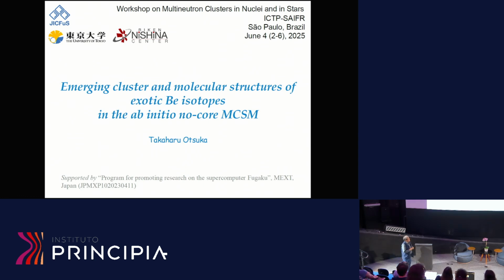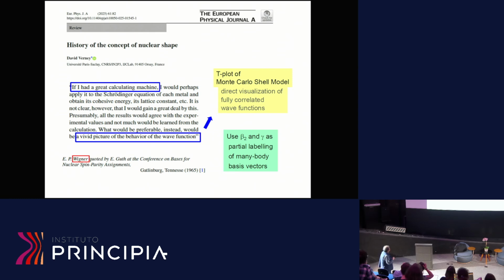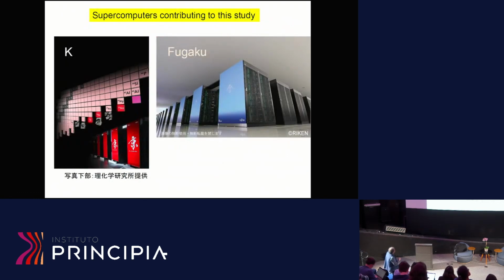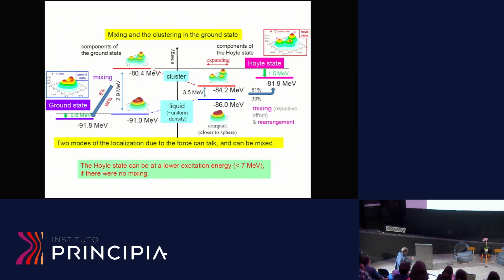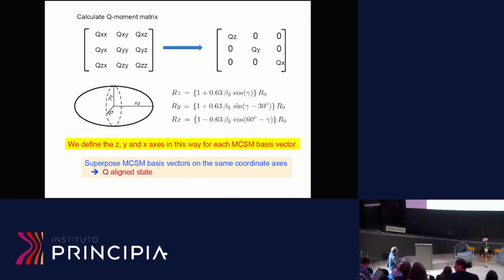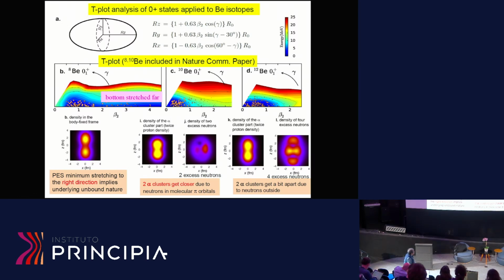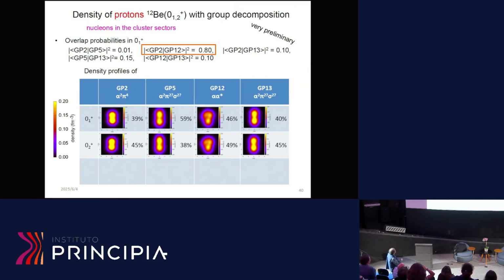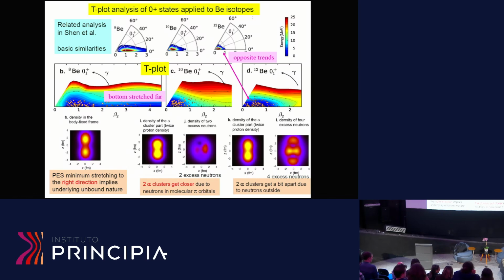Takaharu Otsuka: Emerging features of the shapes and their motions of atomic nuclei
Speakers:
Takaharu Otsuka (University of Tokyo, Japan): Emerging features of the shapes and their motions of atomic nuclei